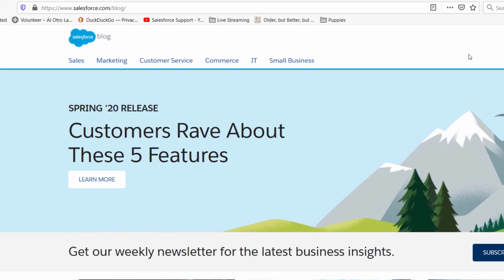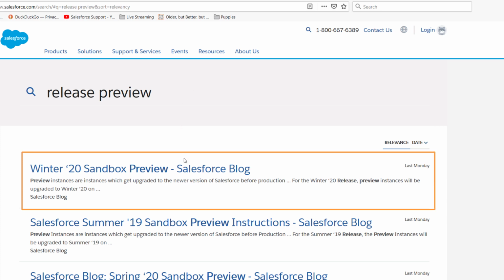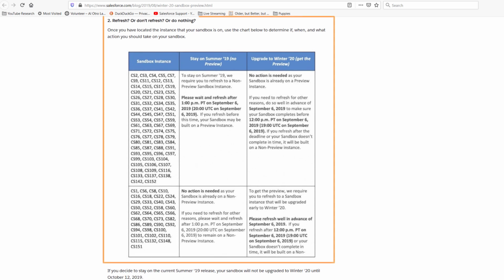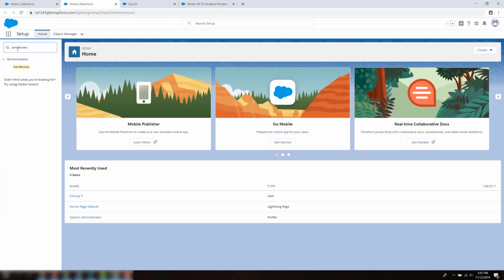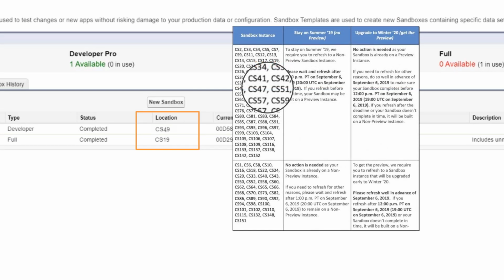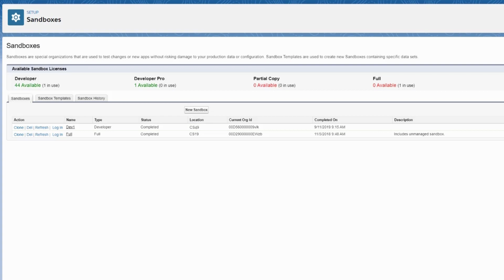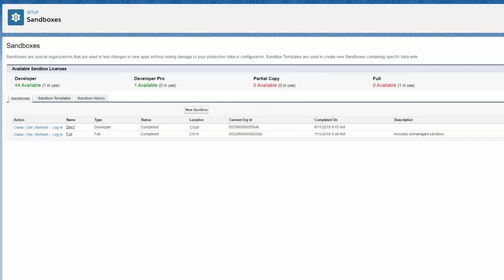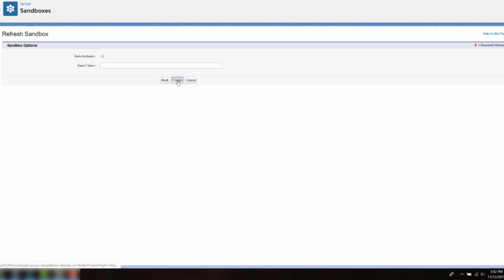Preparing a Sandbox for Release Preview | Salesforce Developer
This screencast walks a system admin or user on how to prepare a sandbox for a release preview
Knowledge Article: Sandbox preview instructions for Salesforce Spring '20